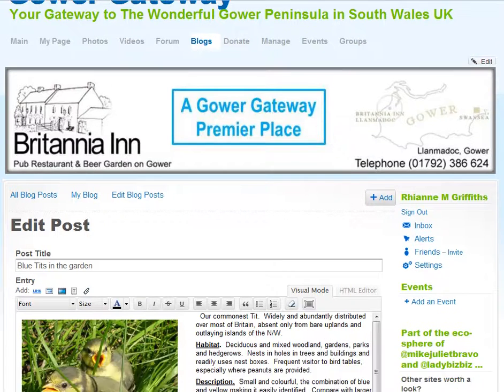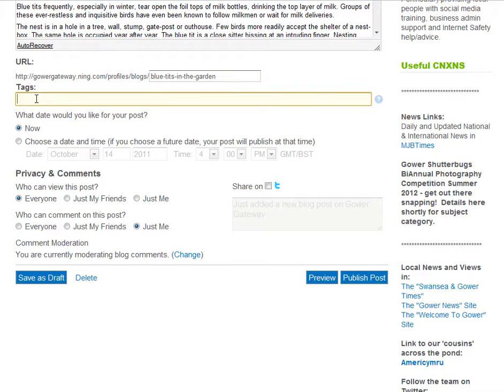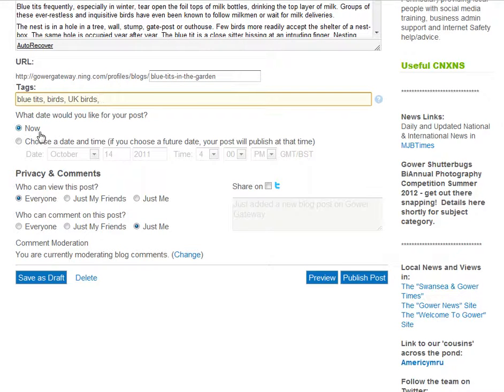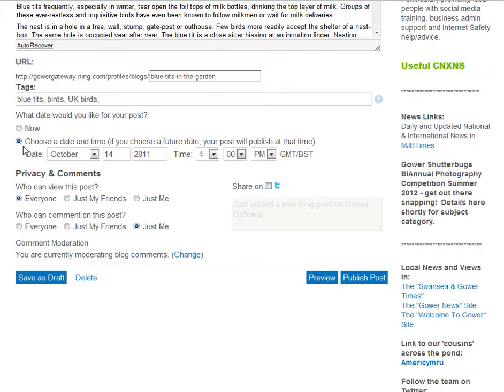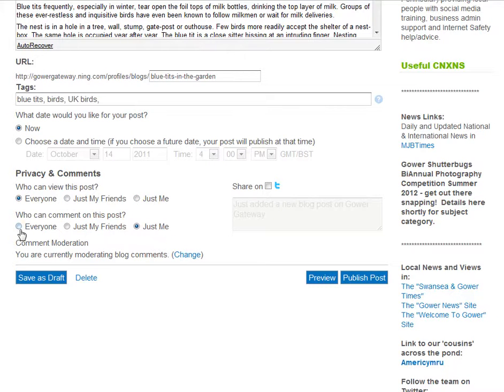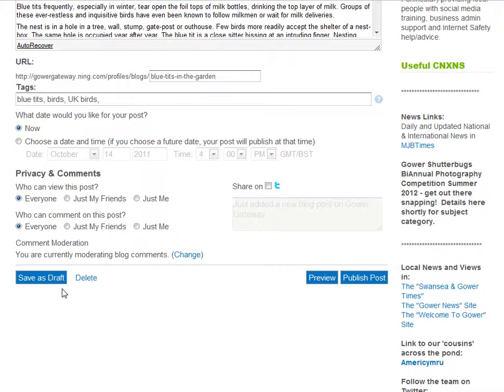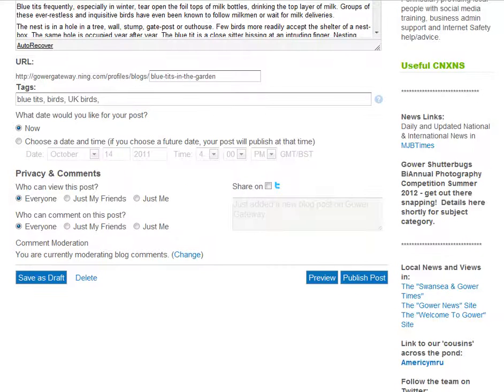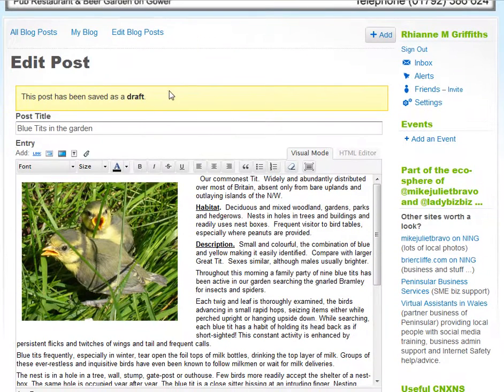Gower Gateway Tutorial #3 - Choosing blog settings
This short video will help you with the technicalities of setting up your own blogs here on Gower Gateway (GG is located on the Ning Platform).
Deciding who will see your blog and who will be able to make comments on it.